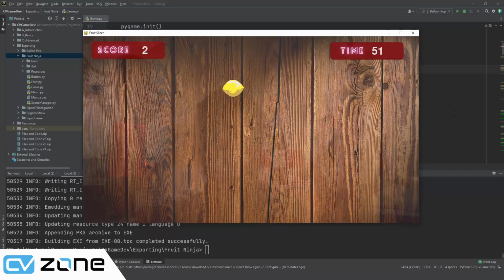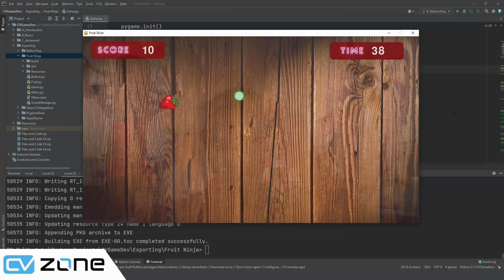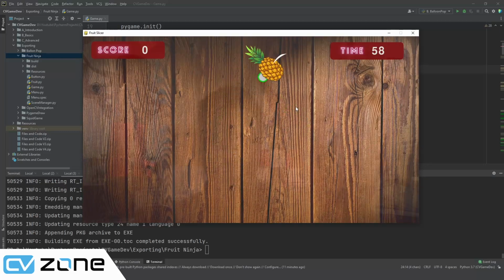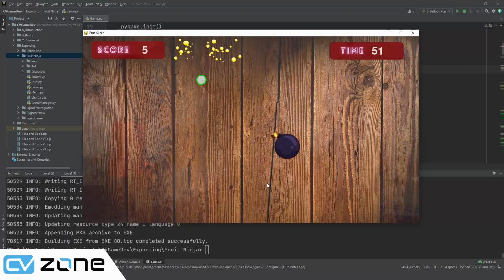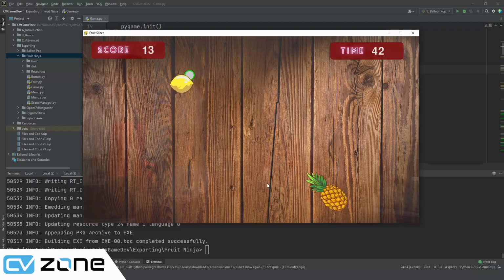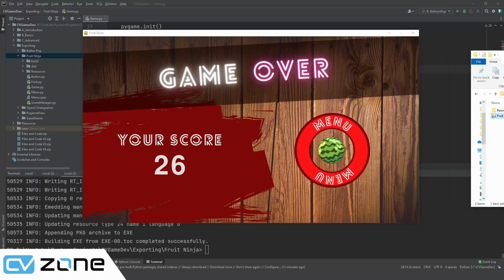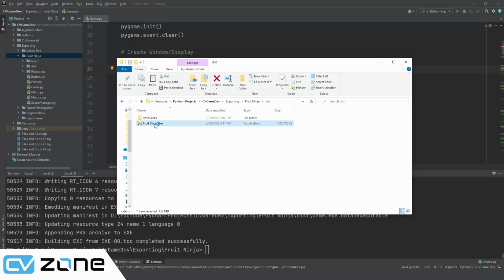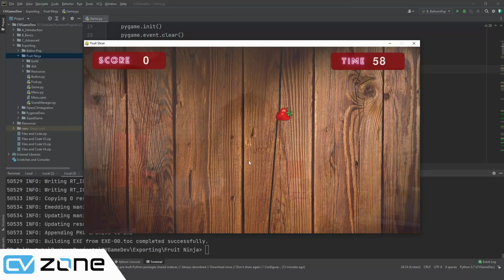Hand Gesture Fruit Ninja | Computer Vision Game Development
This is the demo of the Fruit Ninja Hand Gesture Game, which uses finger movement to cut fruits in the air.

Premium Courses:
✔️ Computer Vision Game Development Course: